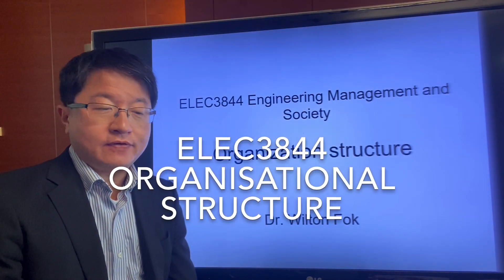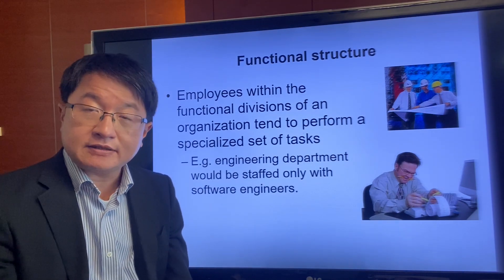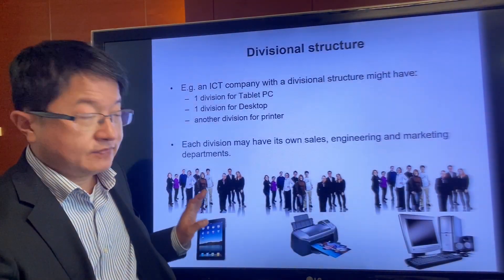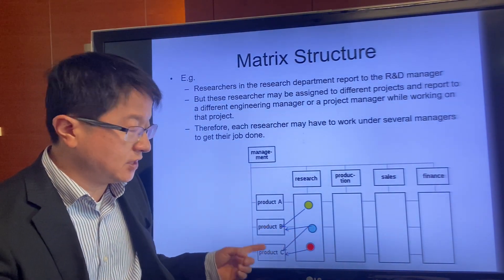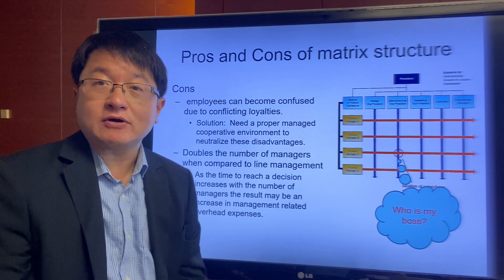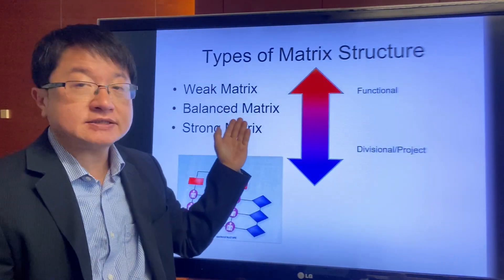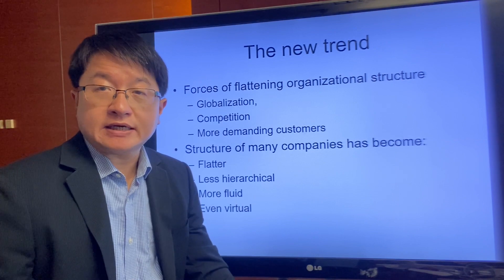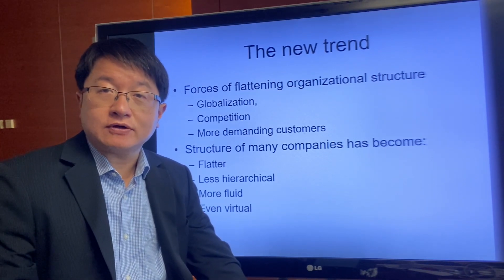ELEC3844 Organisational Structure